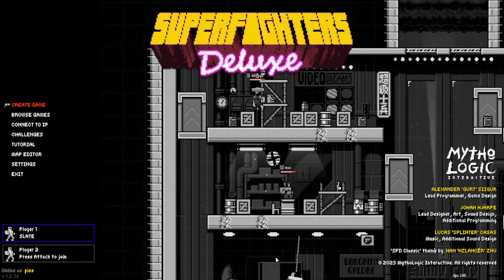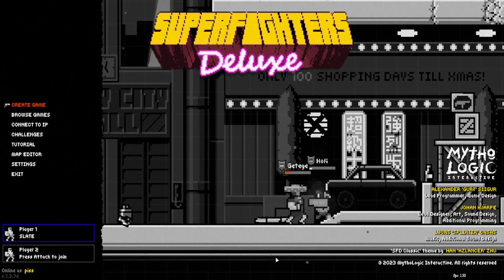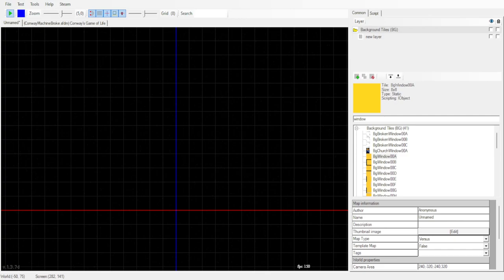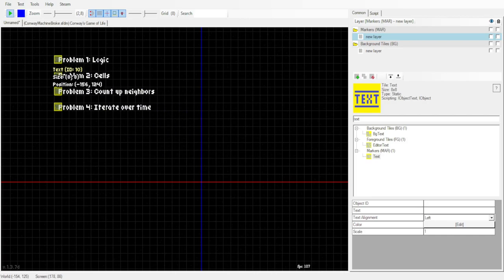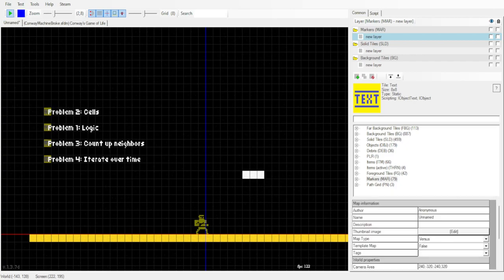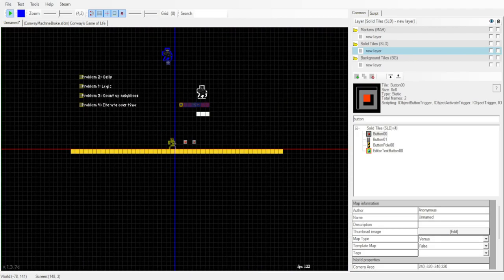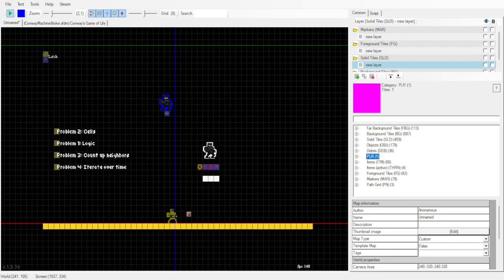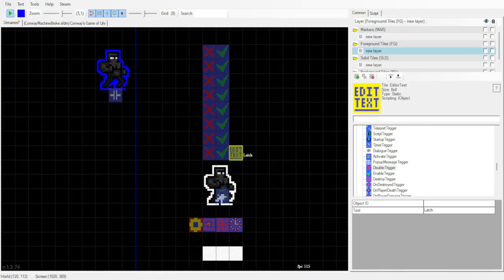This Fighting Game Is A Computer (kinda)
"So what programming language is this in?"
"Fighting game map editor."

0:00 - Intro
1:27 - Game of Life Demo
2:58 - What Is This?
5:45 - Why Am I Bothering To Do This?
8:26 - Attempting To Recreate The Design For The Sake of Example
20:36 - Observing The Actual Final Design
22:55 - Scaling Up To The Final Size
24:30 - The Limits Of The Engine, And Why They Don't Matter